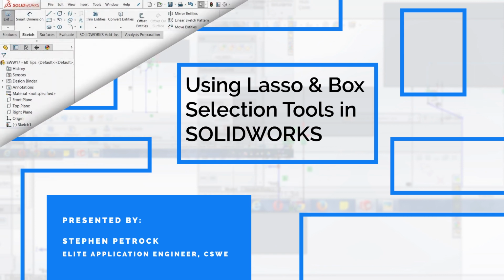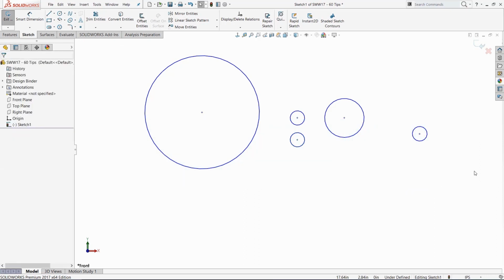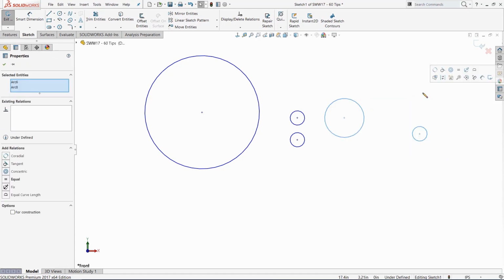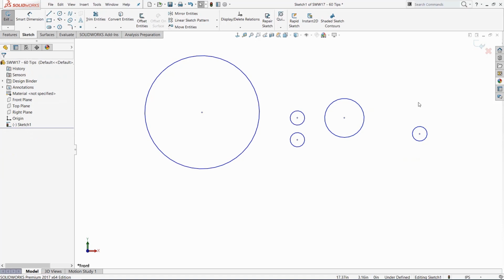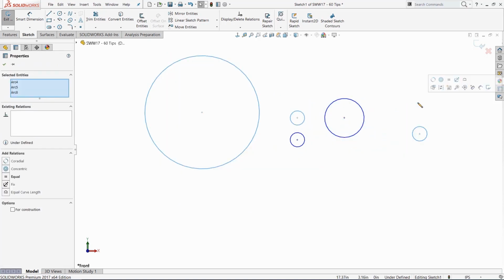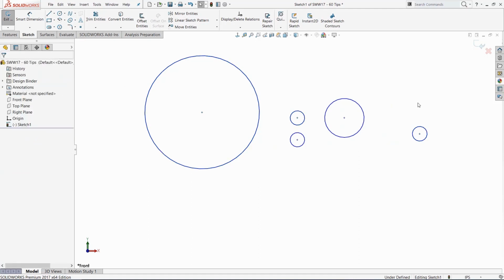Video Tech Tip: Selecting Items By The Lasso and Selection Tools In SOLIDWORKS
This SOLIDWORKS tutorial covers the fundamental principles we use every day in SOLIDWORKS, Window Select and Box Select, as well as using the Lasso Tool. This video reveals the tricks you may not know that these tools can do.